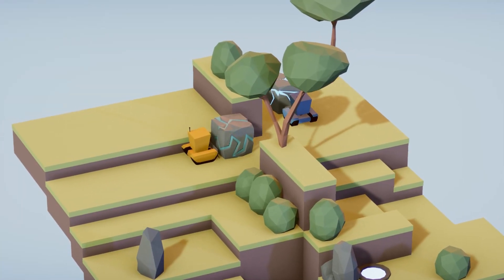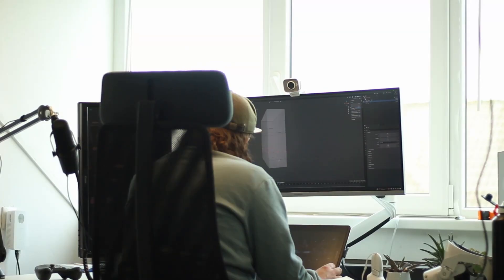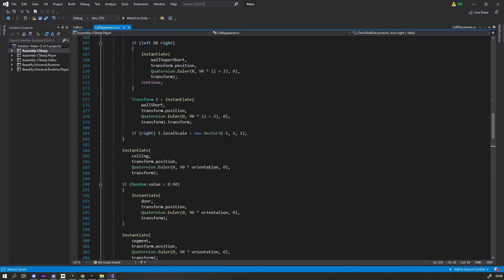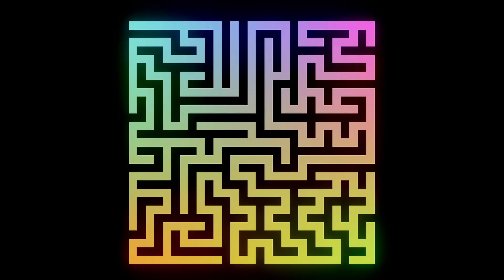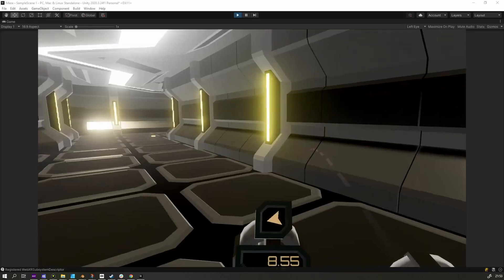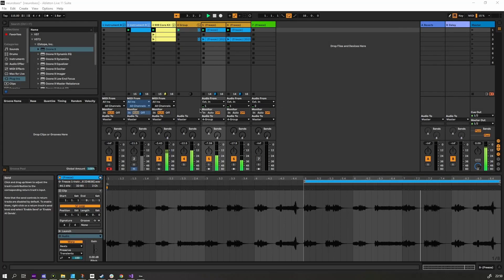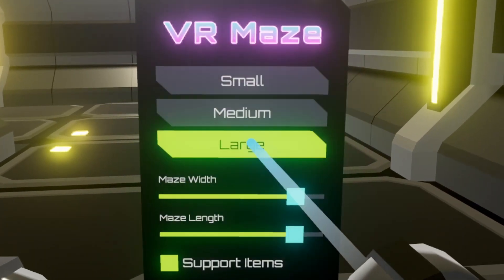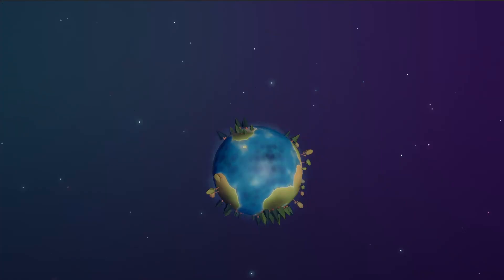I created a VR GAME in one WEEK!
I wanted to do something different this video... So I set myself the task of building a vr game in Unity in one week.

For Windows and Oculus Quest.

00:00 Intro
00:31 Planning
01:15 Maze Generation
02:33 Modelling
04:55 Colered Lights
05:32 VR Controls
06:12 Start & End Point
07:09 Help Items
09:19 Sounds & Music
10:00 Doors
11:19 Tutorial
11:48 User Interface
12:36 Optimizing
13:41 Where to get it
13:51 Outro

Hi!, I am Mubanga, and I am creating a game where you build a town on a tiny planet, that can be played in VR! Follow me while I develop this game.

Original music by Mubanga (me).